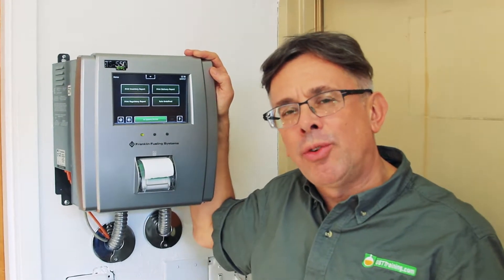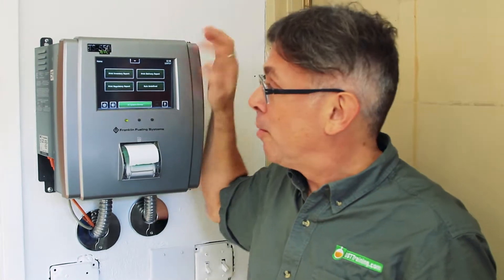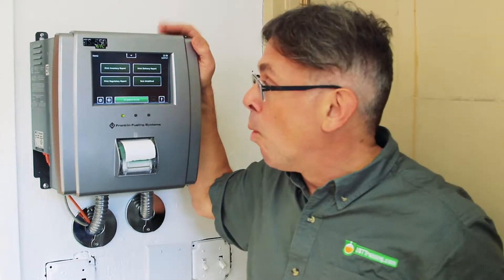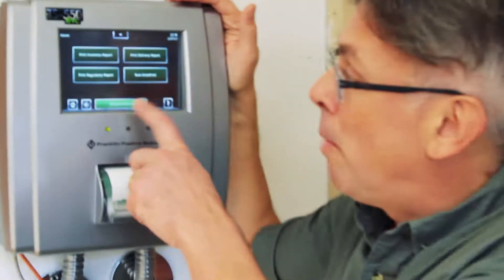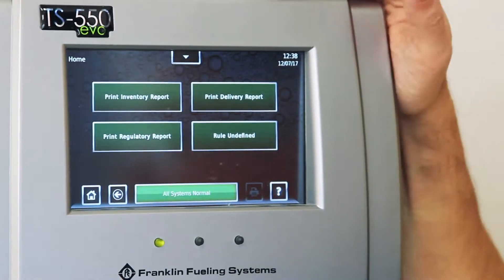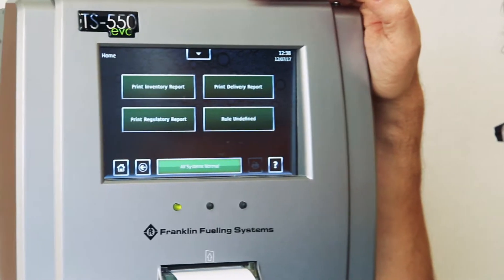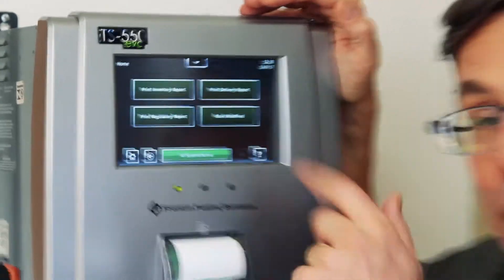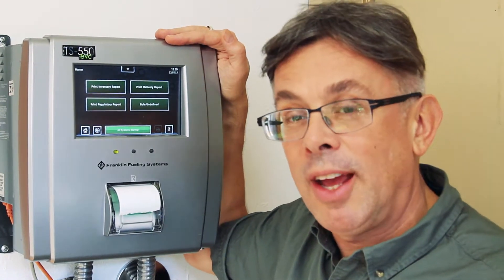EVO 600 - Learning About the Home Screen 1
Using the onboard touchscreen on your EVO 600, learn how to print reports and also customize them to fit the needs of your site.